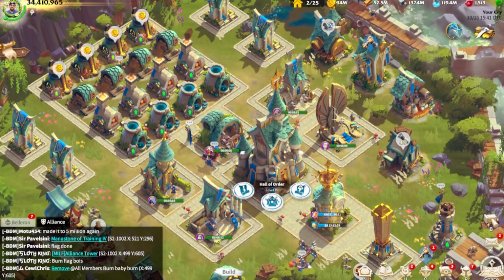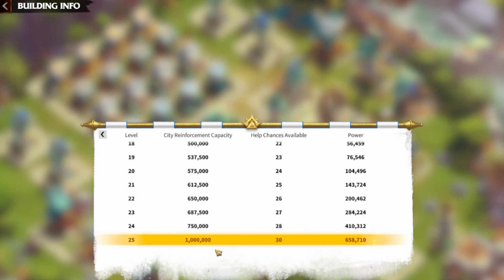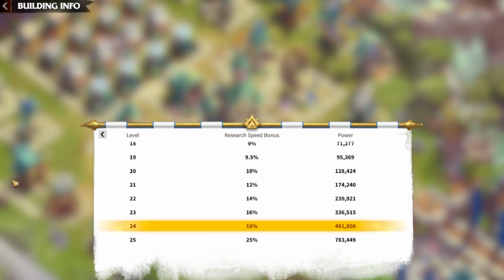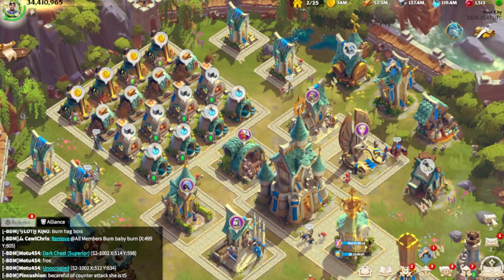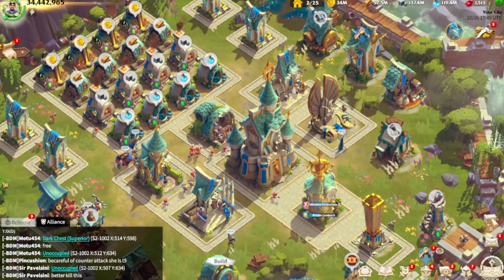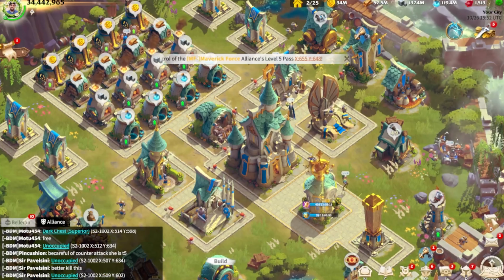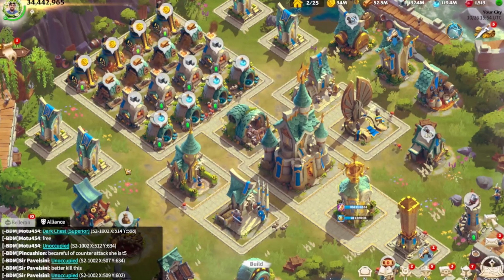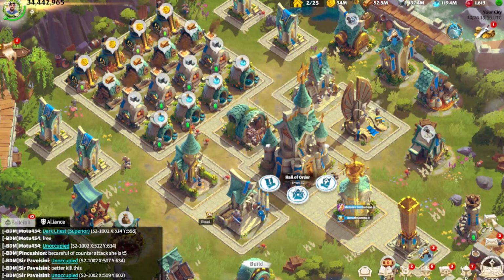Level Up Your City: Top 5 Building Upgrades for Victory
Welcome to 'Call of Dragons'! In this video, we're diving deep into the key strategies for leveling up your city by focusing on the top 5 building upgrades that will lead you to victory. Learn how to enhance your City Hall, boost alliance collaboration at the Alliance Center, supercharge your research at the Research Center, fortify your defenses at the Hospital, and strengthen your army with upgraded Training Camps. Mastering these upgrades is your path to success in the world of 'Call of Dragons.' Don't miss out on these essential tips – let's level up together!